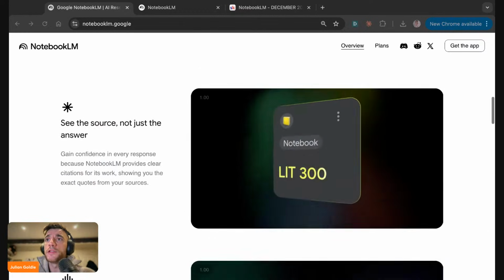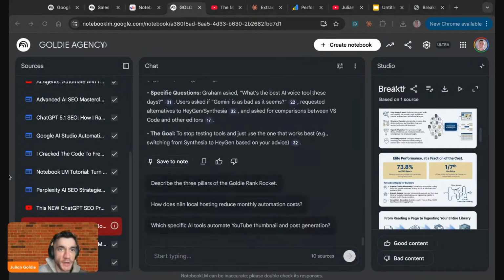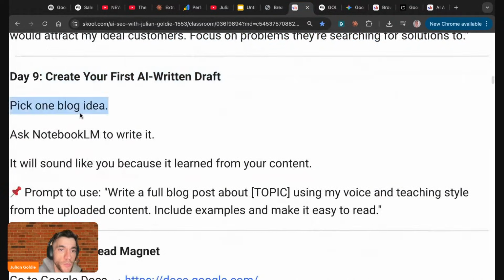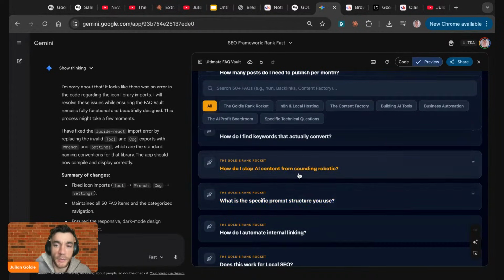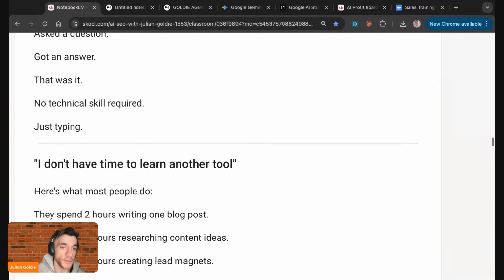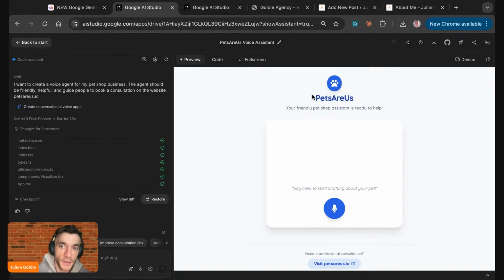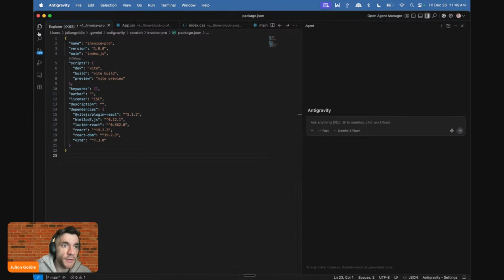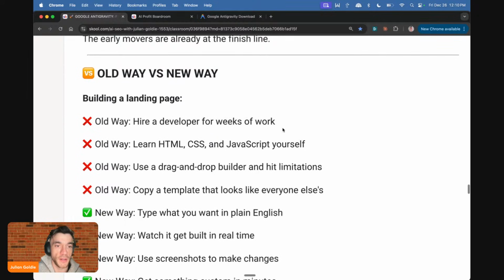NotebookLM is INSANE!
NotebookLM just became the most powerful free AI tool on the planet. Today I'm showing my entire system live. We're testing every new feature together, and by the end of this, you'll have my complete 30-day roadmap to go from "what is this thing" to absolute mastery with AI.